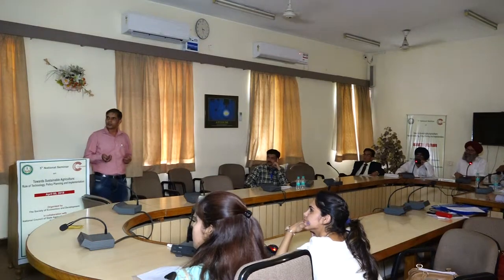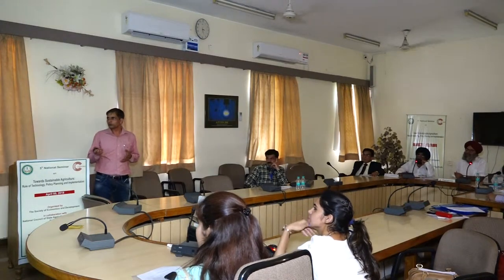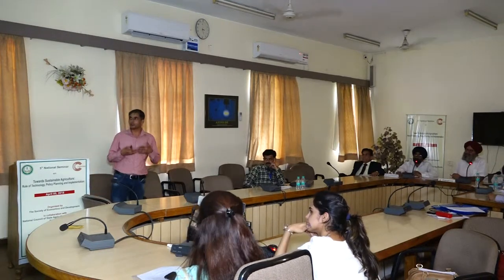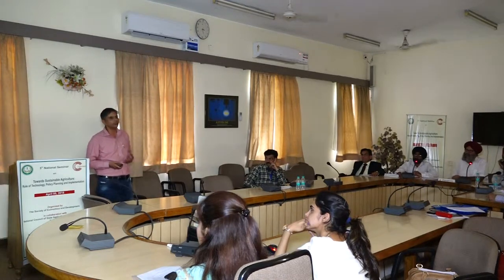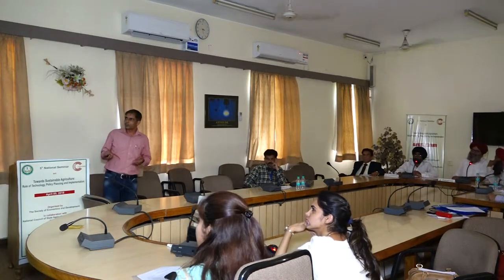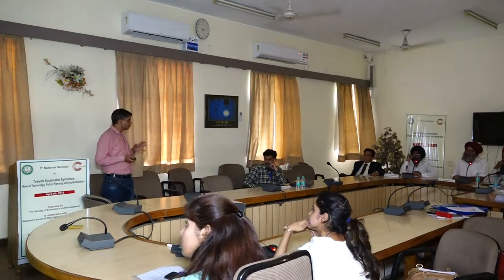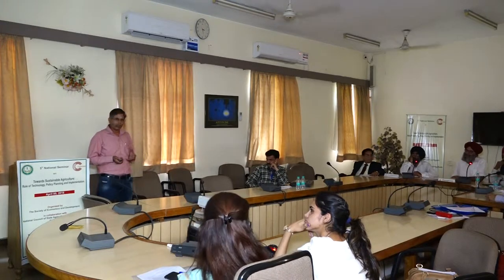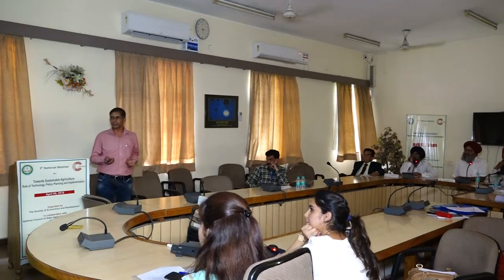The Society of Economics and Development Fifth National Seminar 2018